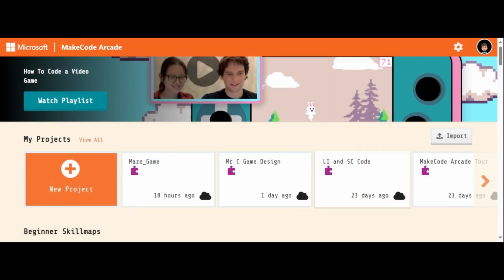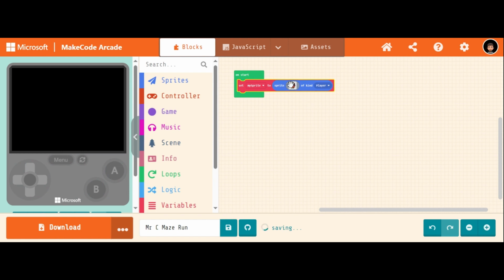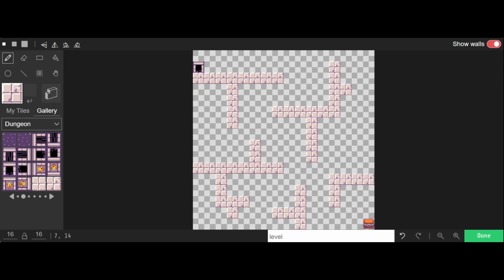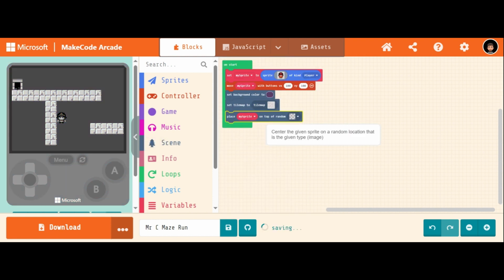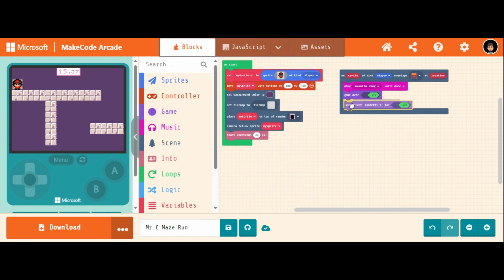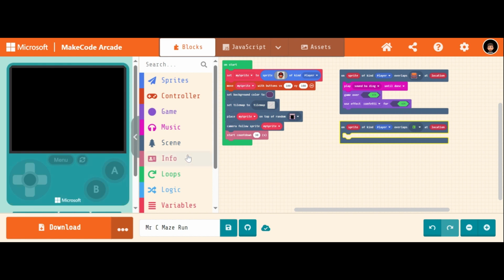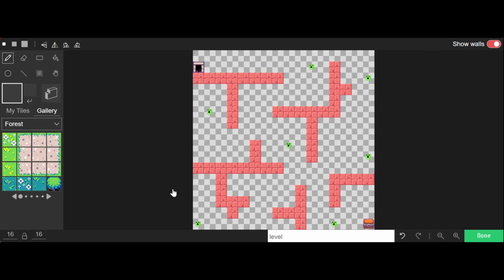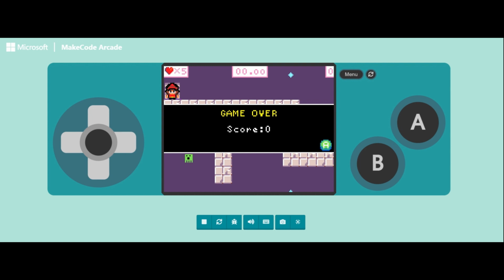Maze Run Create Along using Makecode Arcade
Makecode Arcade tutorial as part of CSScotland23. Created by Callum Croughan, Mary Frances Stewart, Zoe Shanks and Alistair Mackay – Digital School Digital Pedagogy Practitioners at North Lanarkshire Council, Scotland